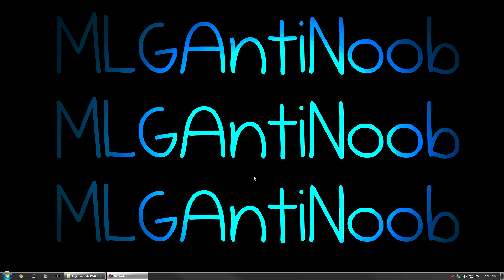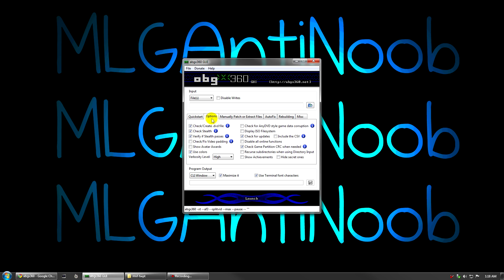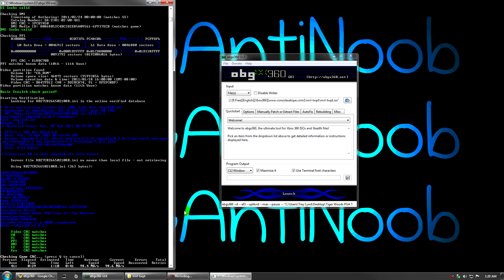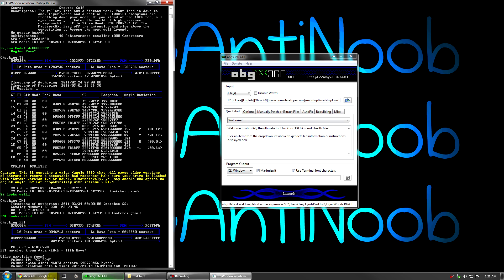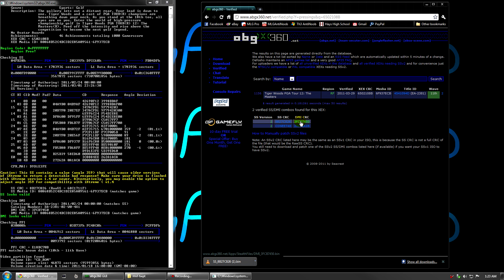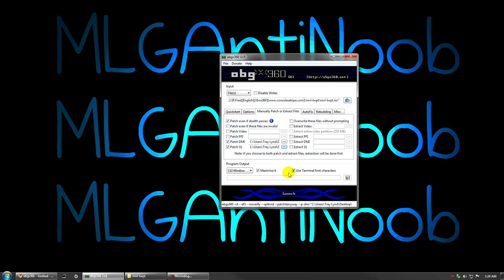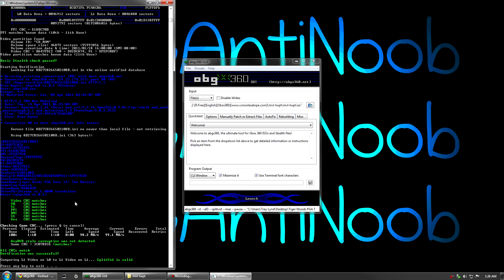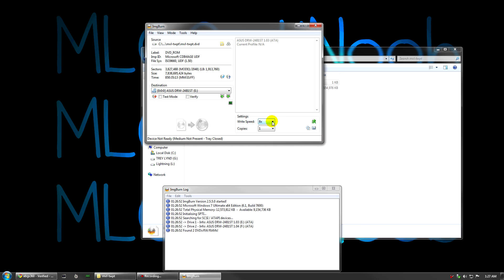ABGX360 Tutorial - How to Stealth your Games and Manually Patch SSv2 in 1080p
How to stealth xbox 360 games and manually patch SSv2.  Tutorial is in 1080p.

Remember you will need iXtreme firmware to run these.  If you need help with that send me an inbox.  If you have comments about the actual tutorial just put those in the comments.